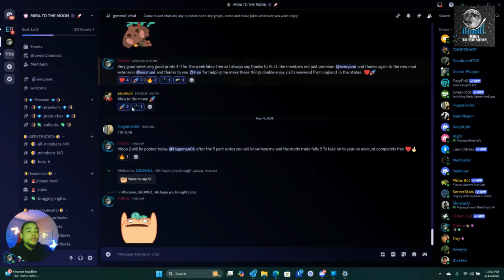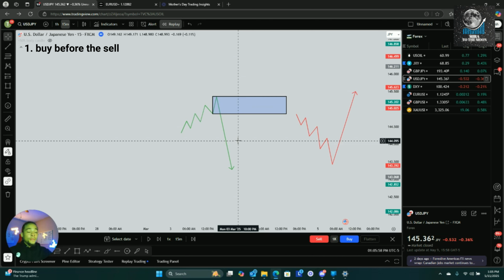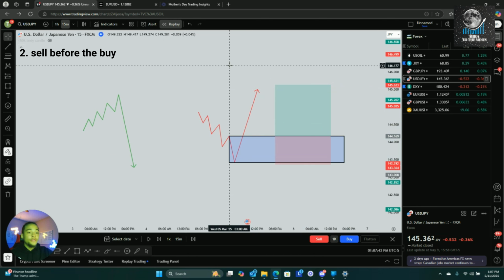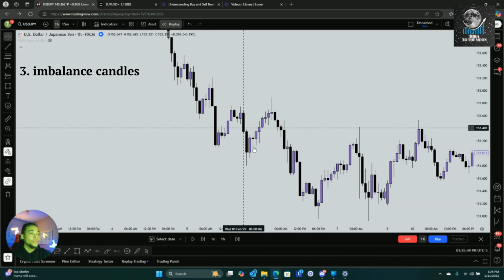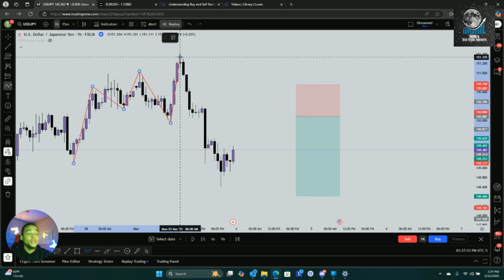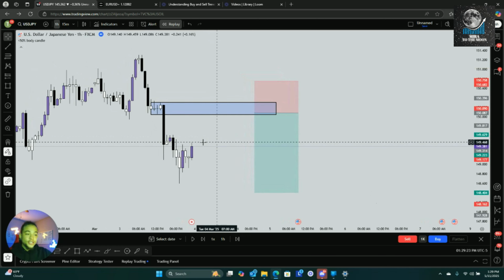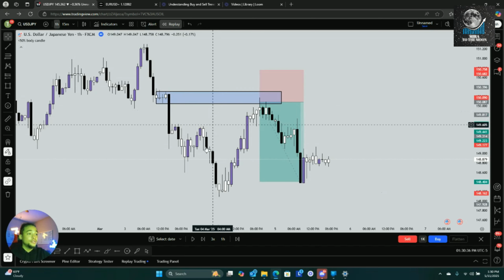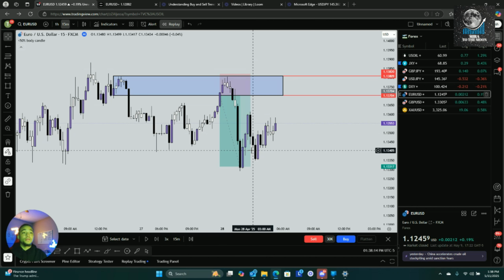The Only 5 Confluences You Need As A Beginner Trader Pt.2/5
Part 2: Supply & Demand | The Only 5 Confluences You Need As A Beginner Trader
Welcome back to Part 2 of my 5-part series: "The Only 5 Confluences You Need As A Beginner Trader!"
In this video, we’re diving into the power of supply and demand zones 🧠📈

You’ll learn how to spot:
🔥 Buy Before the Sell
🔥 Sell Before the Buy
🔥 Imbalance Candles
🔥 50% Body Candles

By the end of this video, you'll be able to mark clean supply and demand zones and combine them with Week 1’s market structure for even stronger confluences!

👉 Don’t forget to join the FREE Discord using the link below to connect with like-minded traders and continue leveling up.